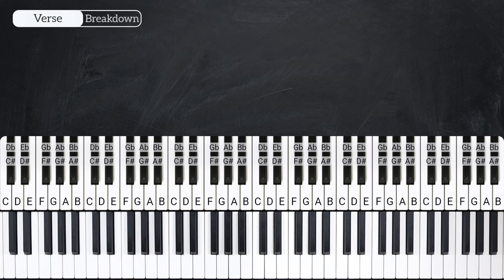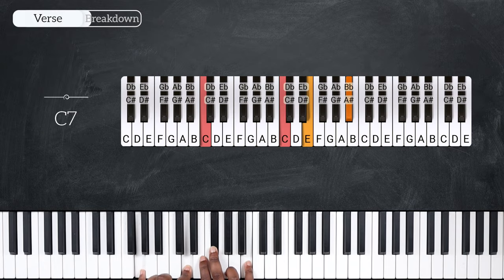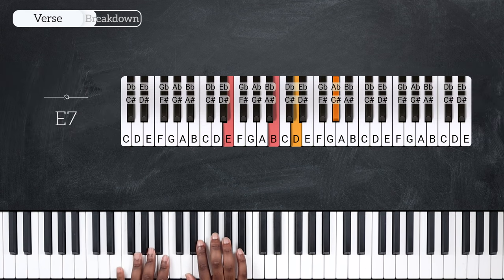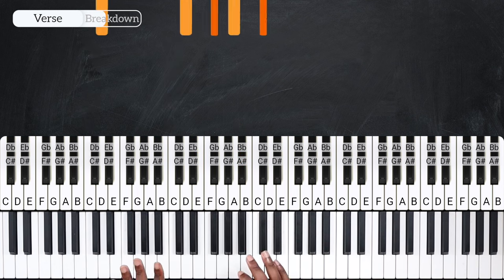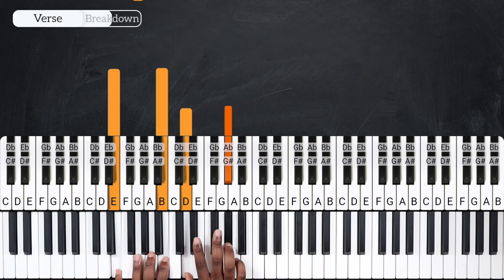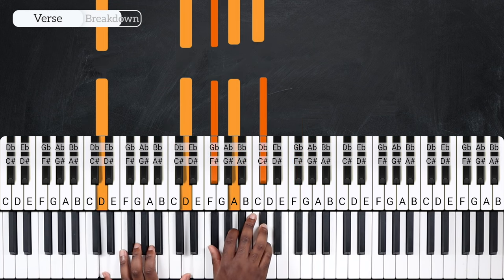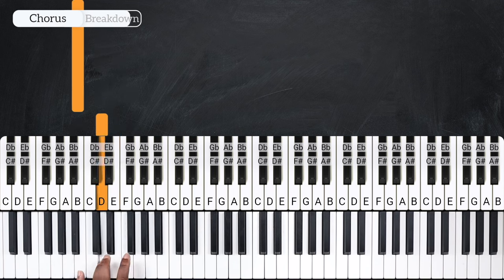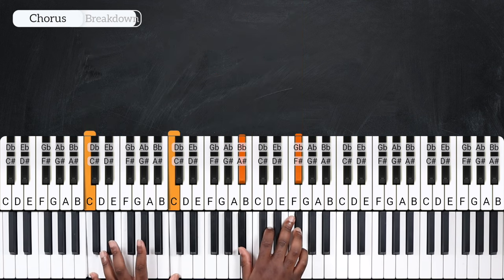Superpowers - Daniel Caesar - PIANO TUTORIAL (Part 1)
Learn how to play Superpowers by Daniel Caesar in this week's piano tutorial.

0:00 Welcome!
0:07 Demo
1:24 Verse1/Chords
5:54 Chorus
7:33 Recap

_____ INFO _____